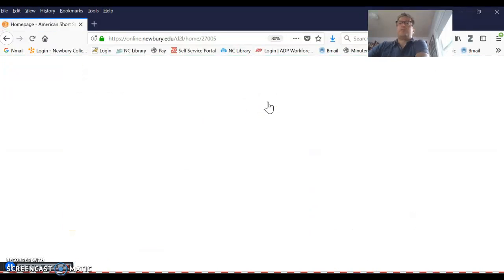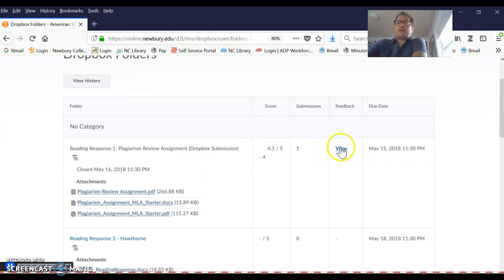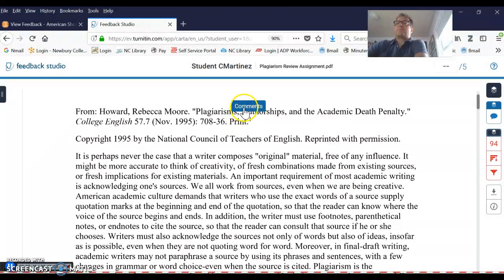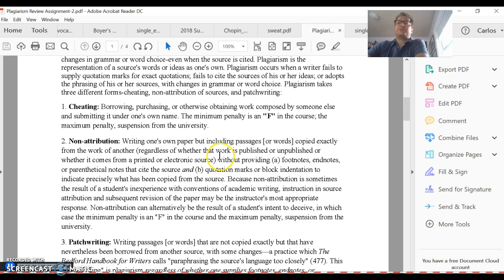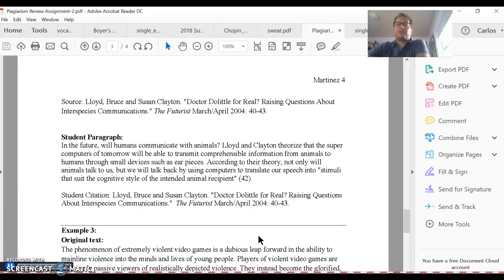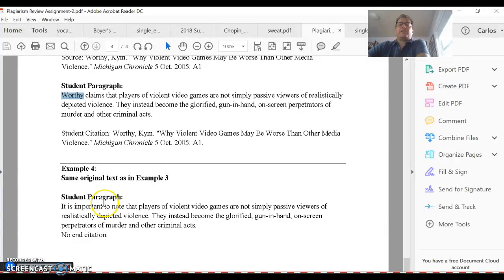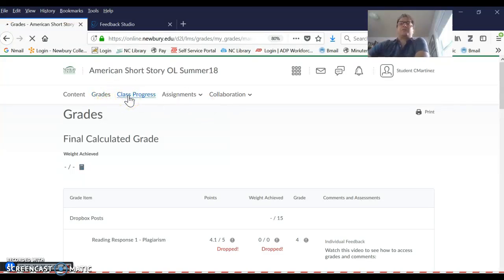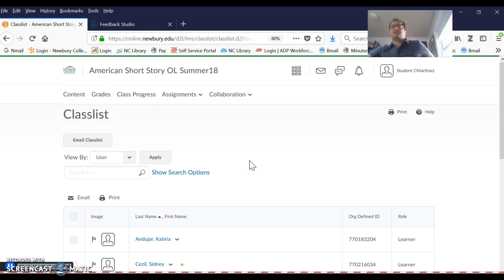Video Explaining How to Access Grades and Comments